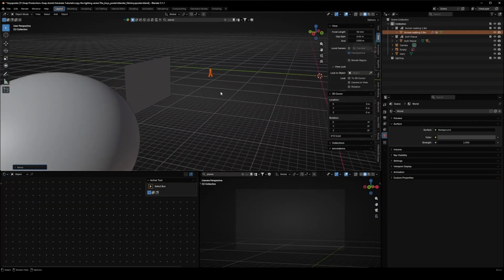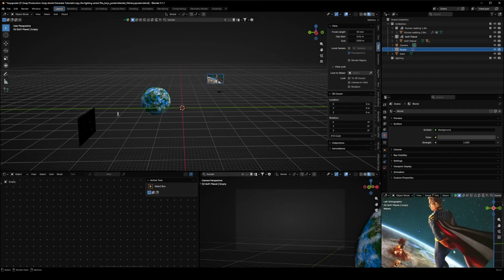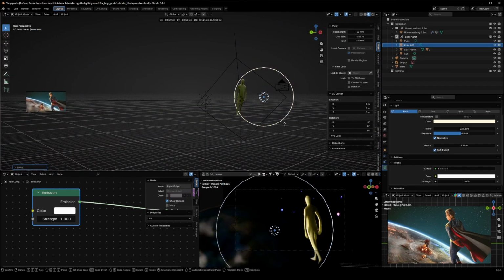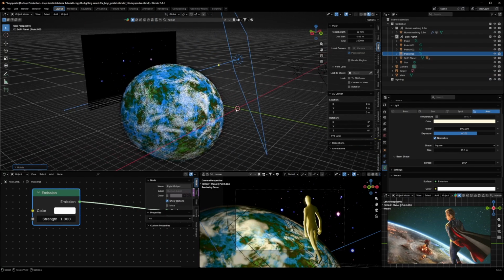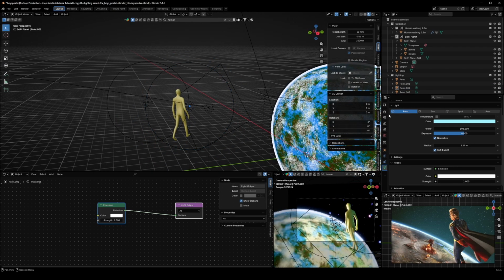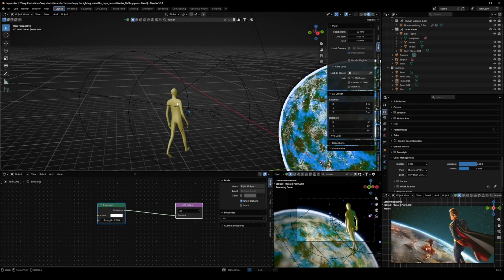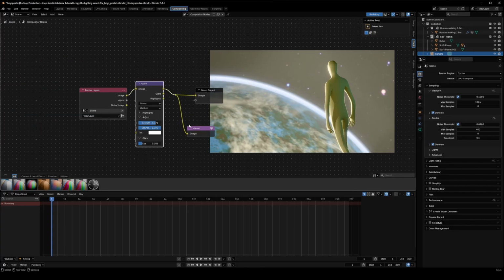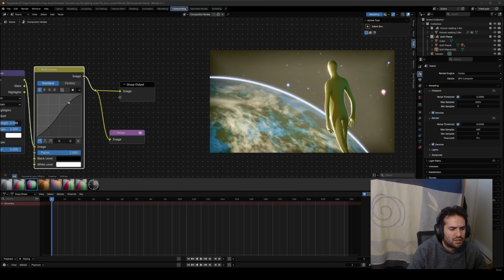Lighting Series: Replicating The Boys Poster Lighting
In this video, I use Blender to replicate The Boys poster lighting setup in a 3d environment and show off the workflow to get a close light.

⭐️Check out some 3D assets, environments, wallpaper, and resources to help you on your Blender journey!

Addons and Gear I use